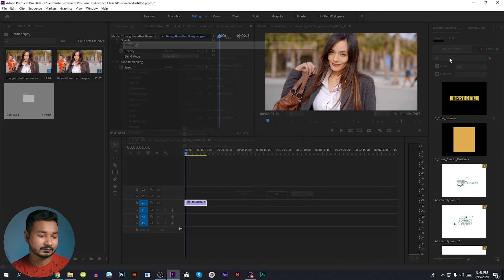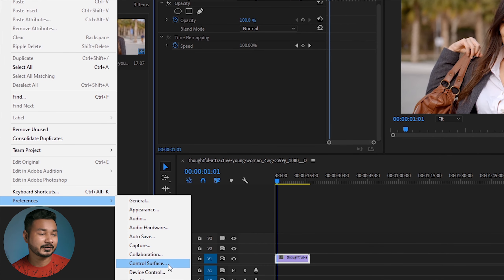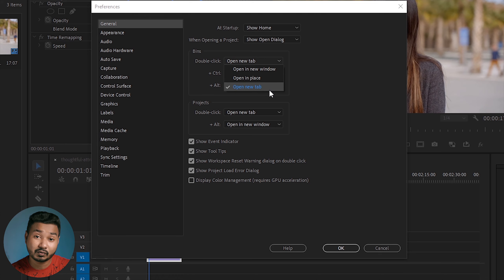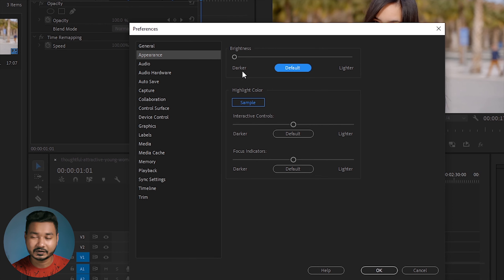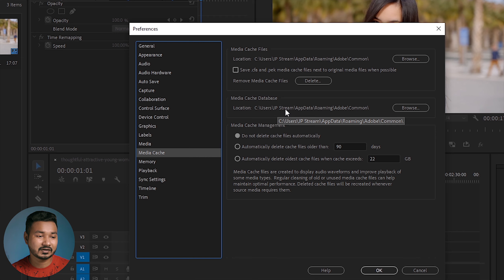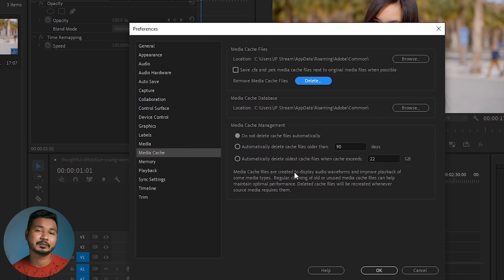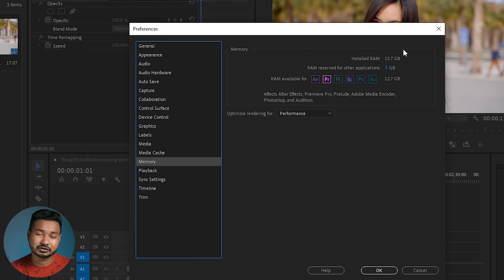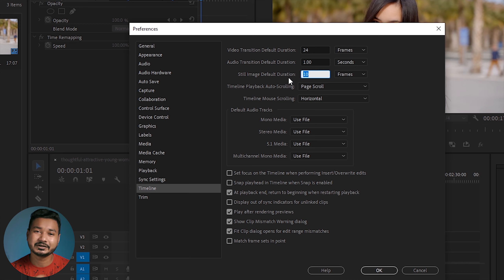Some Important Premiere Pro Settings!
Today I ll discuss about some important settings that you need to know. This settings will make your workflow much easier and you 'll get a customized workspace. So without any further due let's learn some important Premiere Pro Settings.